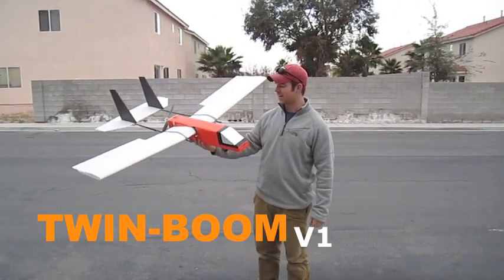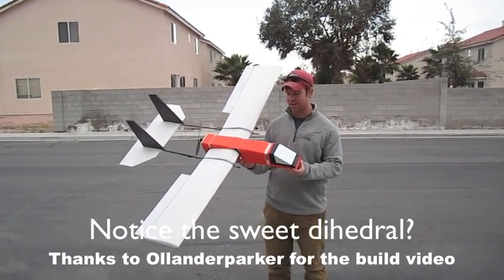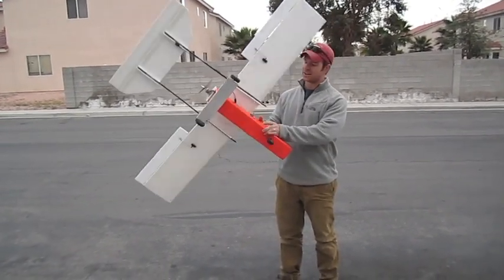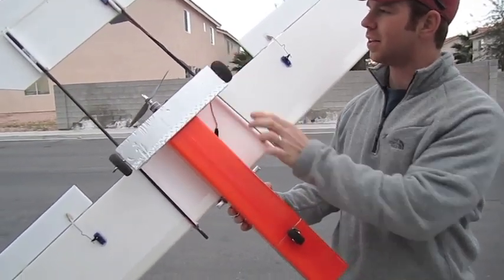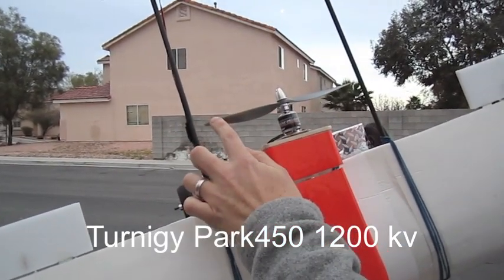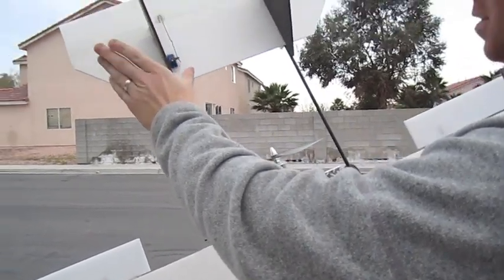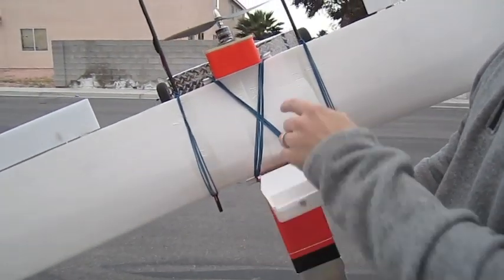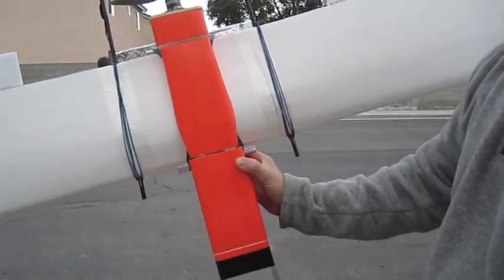TWIN BOOM v1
This is my first twin boom scratch build. It flies great! It's made of dollar tree foam and a few pieces of depron for my ailerons and vertical stabilizers. It uses all the favorite building techniques taught by ExperimentalAirlines including the square fuselage, armin wing, and colored packaging tape with the edition of a new dihedral technique for the armin wing I learned from youtube channel Ollanderparker. This is my first 60" wing with dihedral and I like it very much. I used two pieces of balsa inside the wing as my spars.